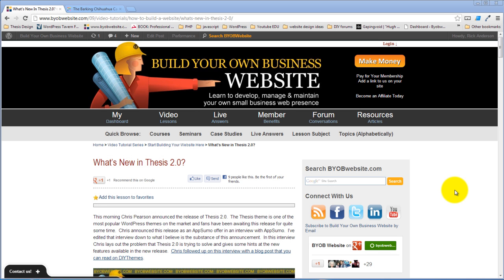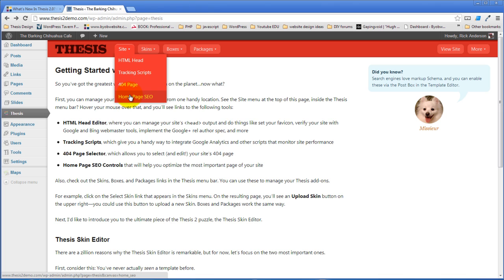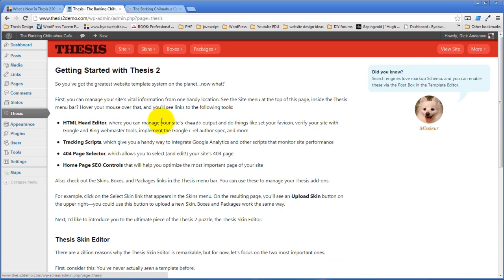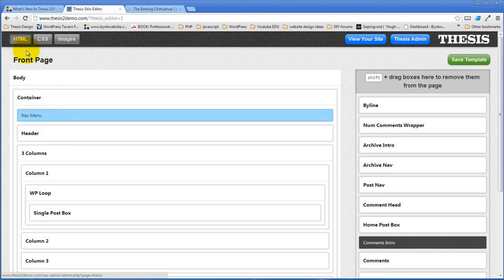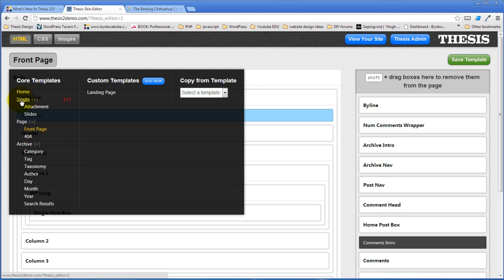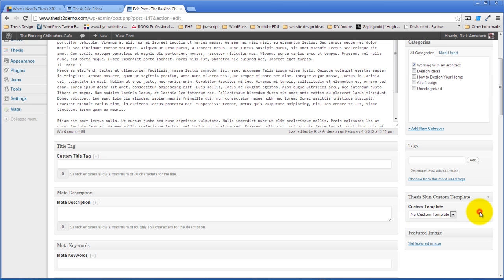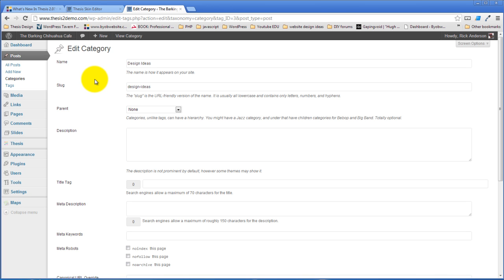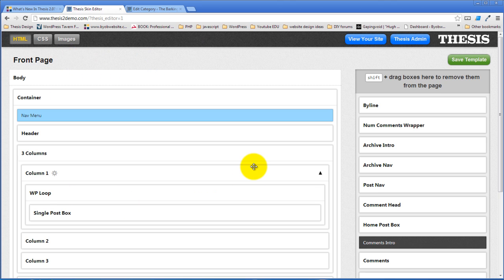What's New in Thesis 2.0 Part 1 - The Thesis 2.0 Interface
Thesis 2.0 has been redesigned from the ground up. So EVERYTHING is new in Thesis 2.0! In this series we look first at the new interface and then step by step work our way through the process of altering and styling the default Thesis Classic skin that comes pre-installed. In this series we demonstrate how to change the existing templates, how to create custom headers and footers and how to style the backgrounds of the site. Along the way we present tutorials on how to use the main elements of Thesis 2.0

Video Transcript:

Our Demonstration Site

We are going to be building this site, The Barking Chihuahua Café. We're going to take it from this classic Thesis style and turn it into something that's totally cool. Most of the time we're going to be working on setting up this demonstration site. But I do want to take a moment just to talk briefly about the different elements of Thesis.

Main Parts of The Thesis Interface

When you click on your Thesis menu, you come to the Thesis Site Settings screen. And the Thesis interface really has 2 main parts. It has this Site Settings screen and then it has the Skin Editor screen, it's the screen that looks like this. But we'll go back to the Site Settings screen first.